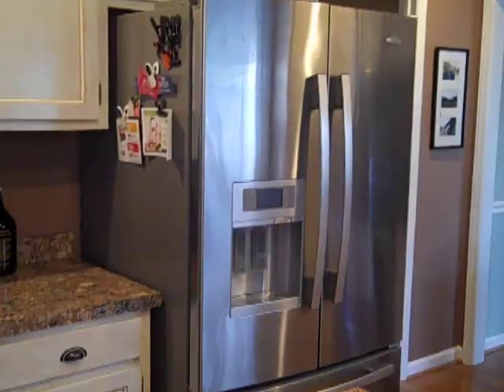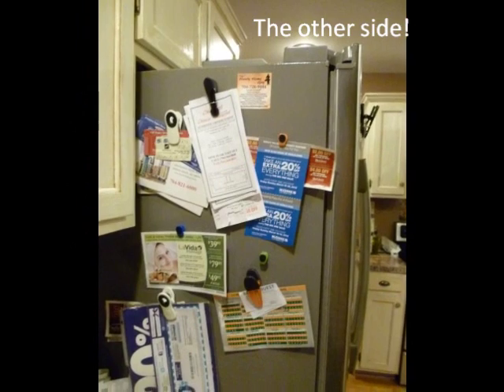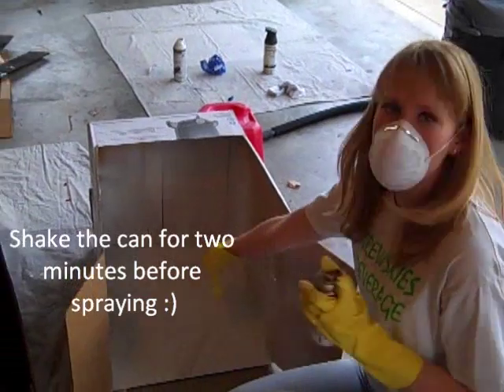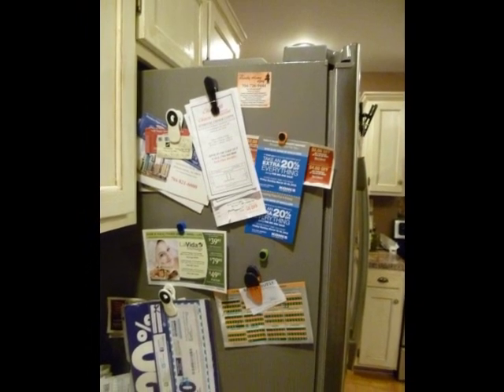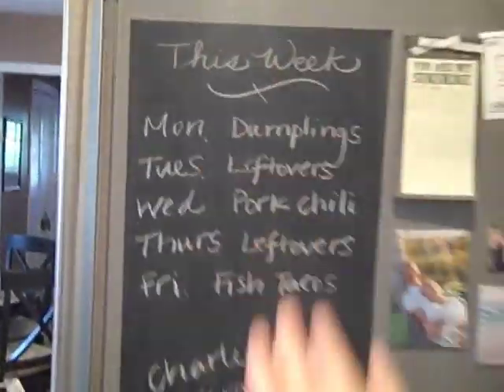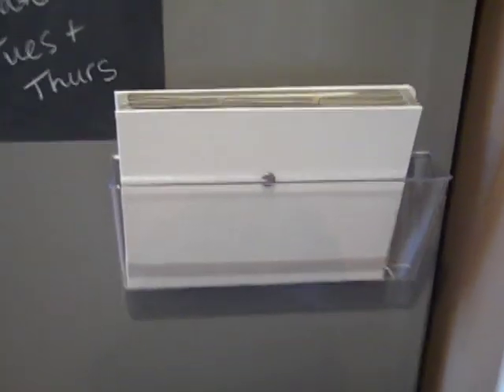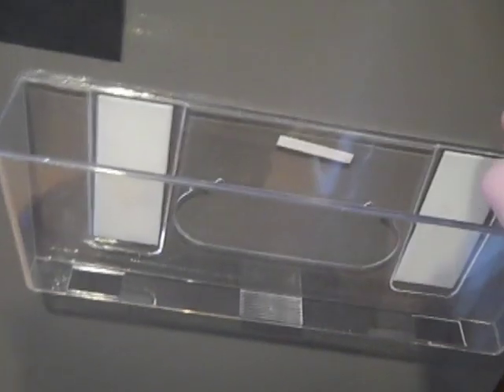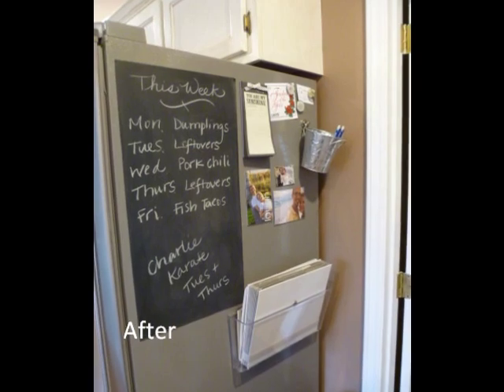Fridge organization center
How I turned my fridge into an organization station for my downstairs with just $30 and a can of spraypaint.  Hope you enjoy!